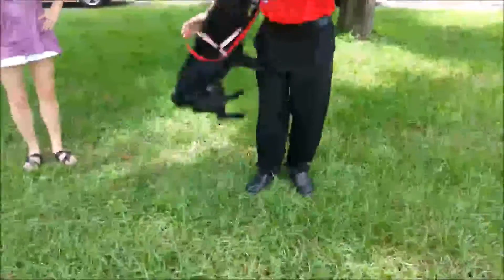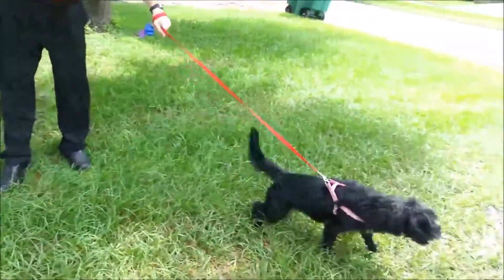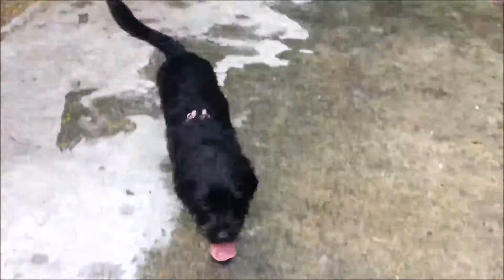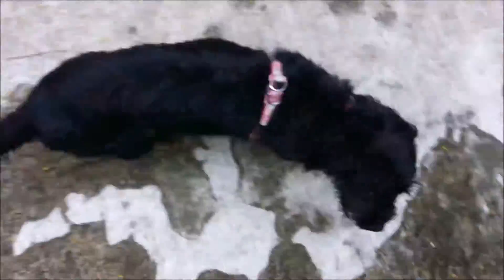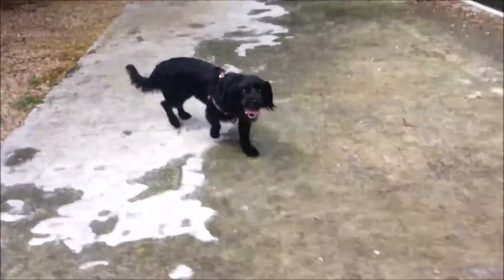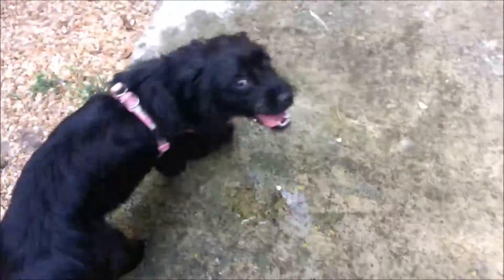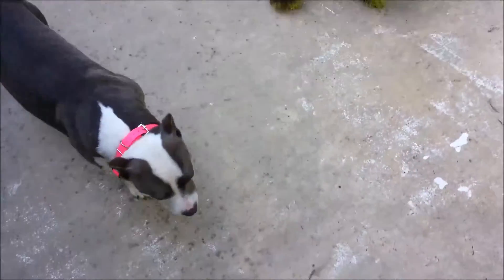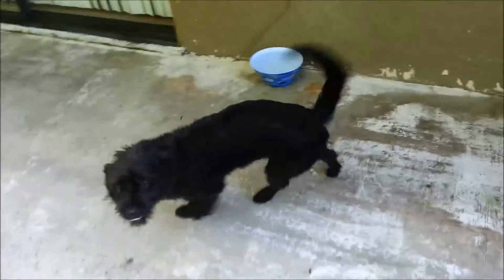Stop Your Dog from Jumping Up- Take the Lead K9 Training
In this video Victoria of Take the Lead K9 Training demonstrates how to use the Pet Convincer to eliminate jumping. You can purchase the Pet Convincer on Amazon.com. For more information on Victoria and her training